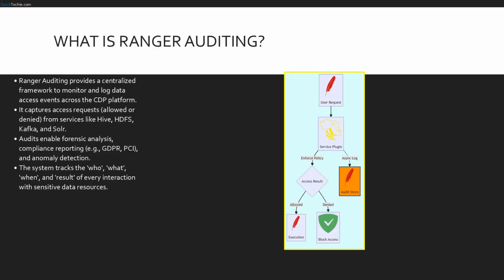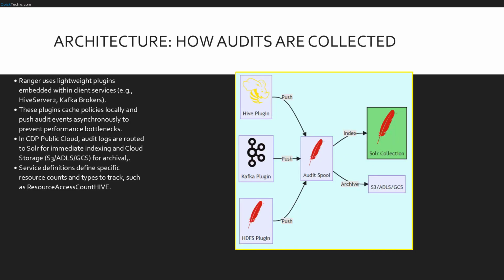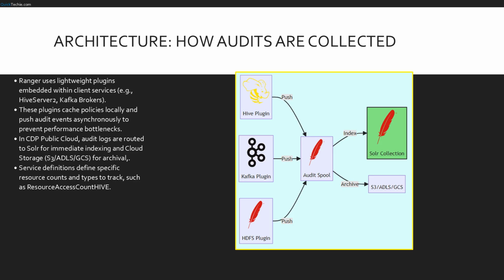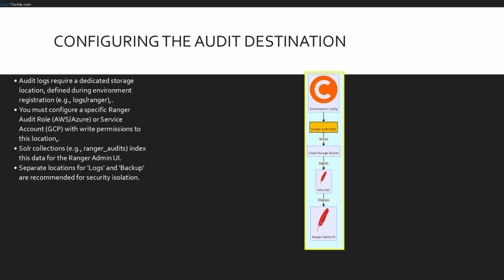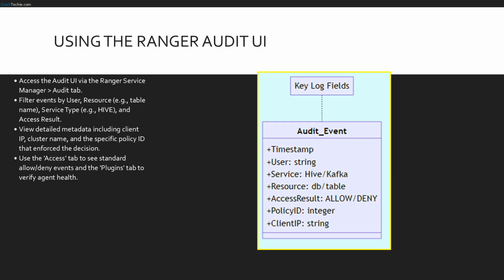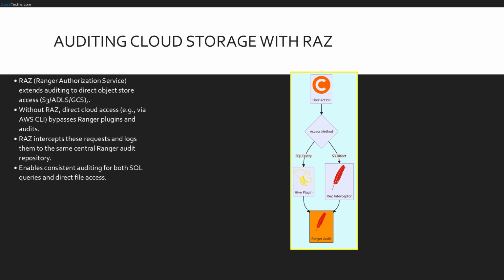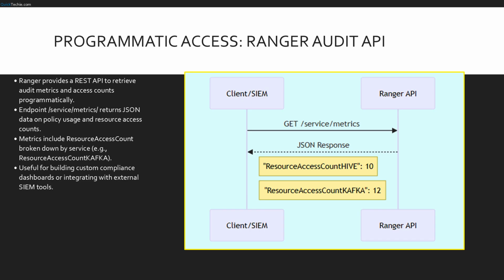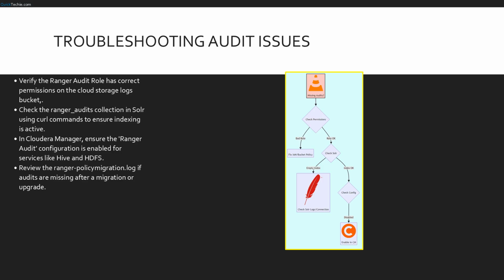Module 27 Cloudera Governance Basics Mastering Ranger | Cloudera Public Cloud Certification Exam